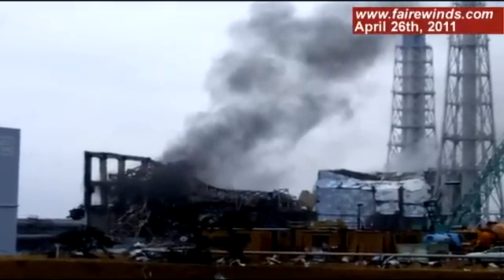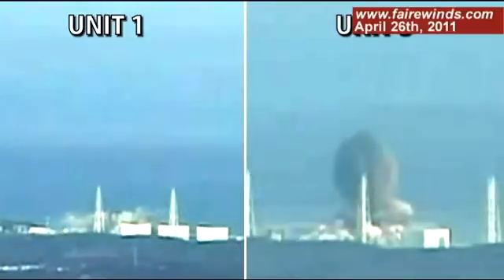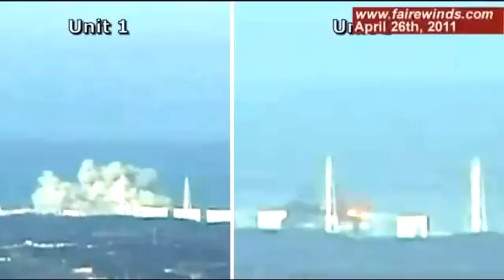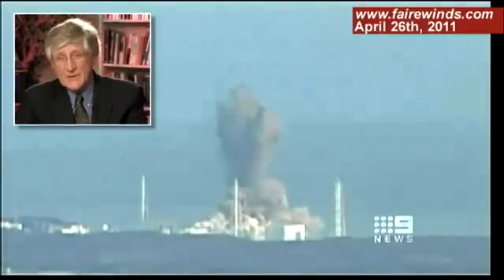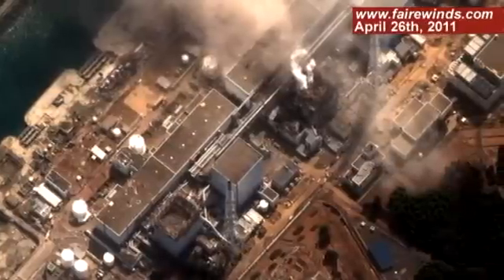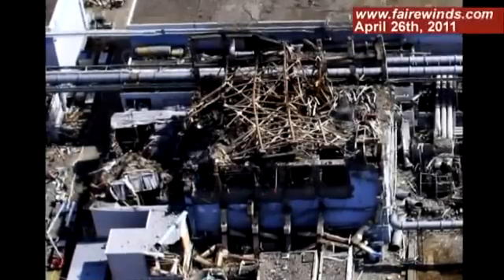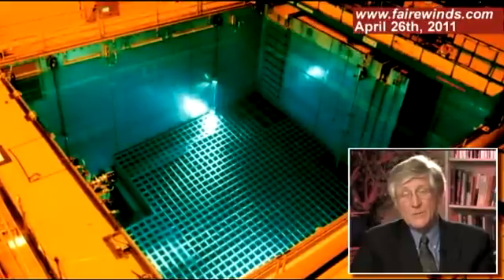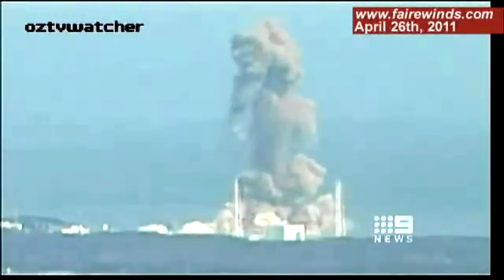Gundersen: Unit 3 Explosion May Have Been Prompt Criticality in Fuel Pool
When building 3 of the Fukushima Daiichi plant exploded last month, those who saw the video footage were left to wonder why it was more severe than the other explosions. Adding to the mystery were reports that the containment and reactor in building 3 were still intact. Gundersen discusses several known facts about Fukushima 3 and theorizes on a possible scenario leading to the explosion.